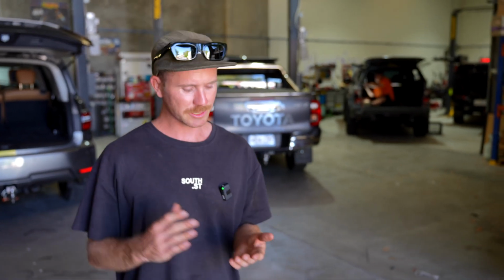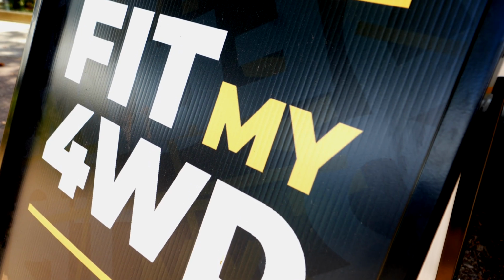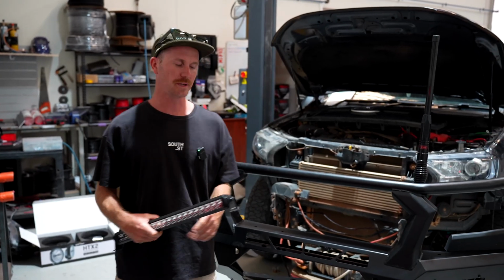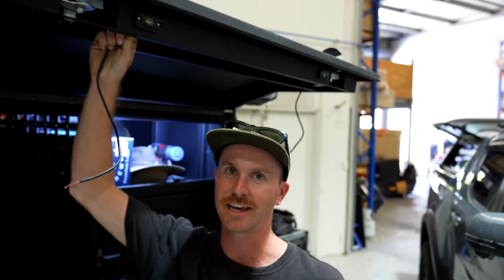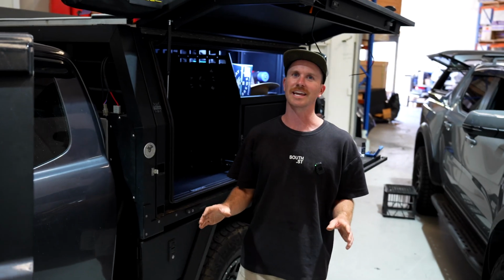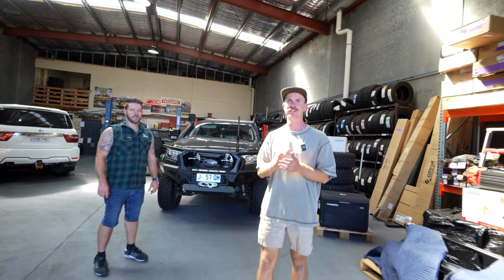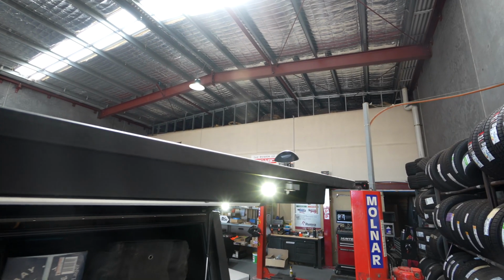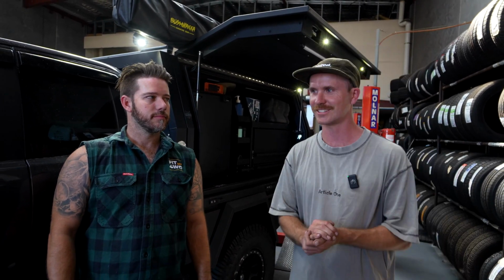Ultimate Ford Ranger Fit-Out with Lil & Jake | Lightforce Lights & FitMy4WD Adventure Prep!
Join influencers Lil & Jake as they gear up for their epic driving adventures around Australia with a complete fit-out of their Ford Ranger at FitMy4WD in Adelaide. In this video, Jake takes us through his fit-out process, highlighting the installation of Lightforce HTX2 driving lights, a Viper light bar, and Rock9 lights. Discover how these upgrades are essential for their off-road journeys and get a glimpse into the preparation that goes into an adventure-ready vehicle. Don't miss out on this behind-the-scenes look at equipping a Ford Ranger for the ultimate Australian exploration.